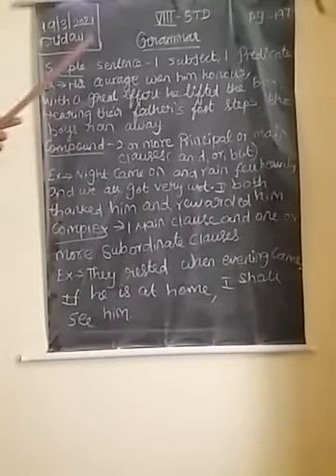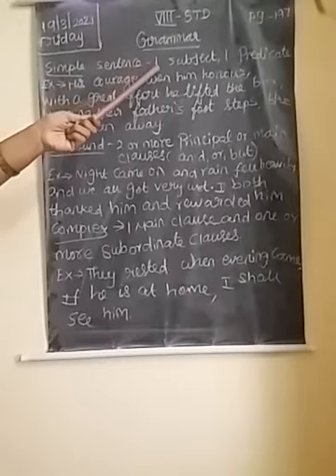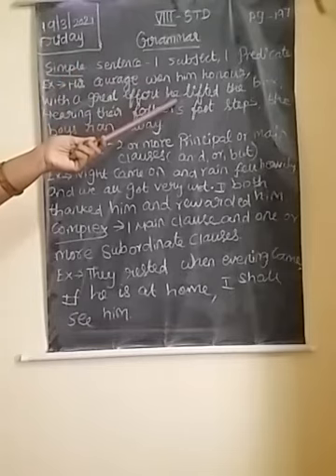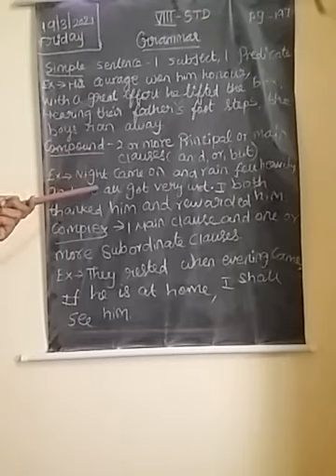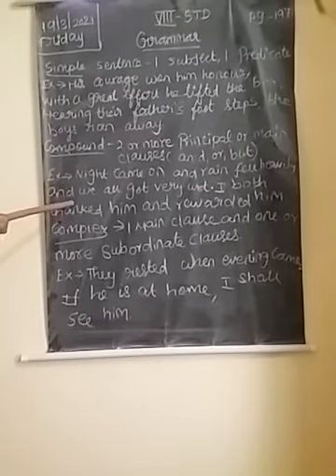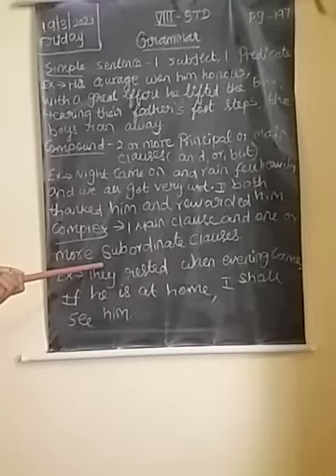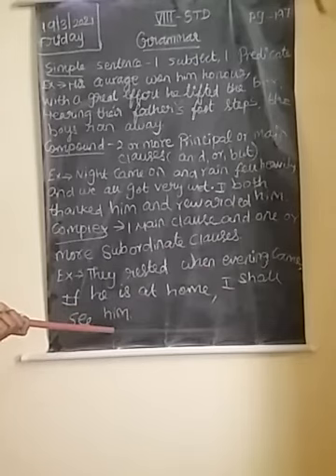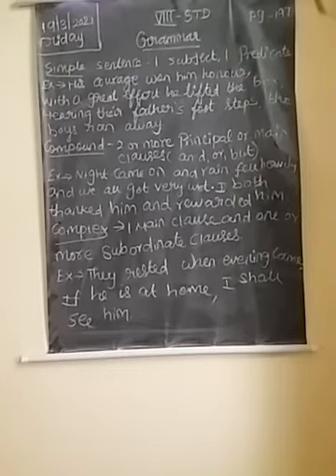8 th english (20.3.21) part1